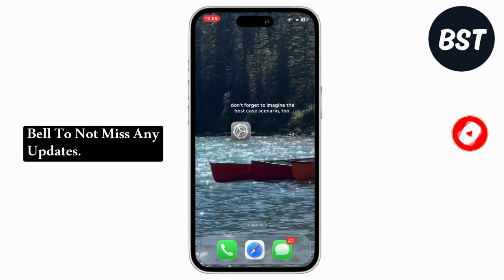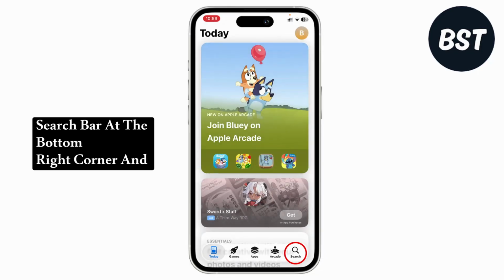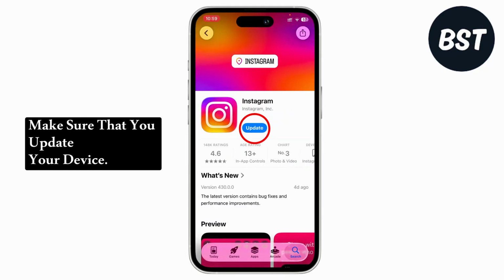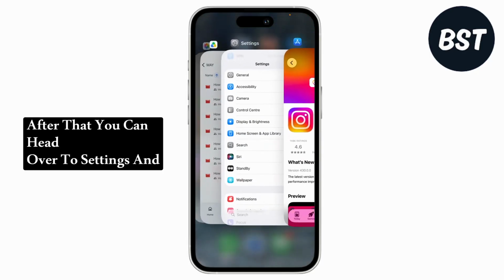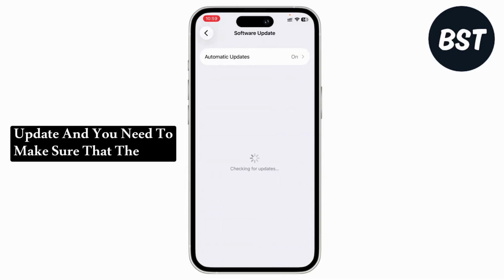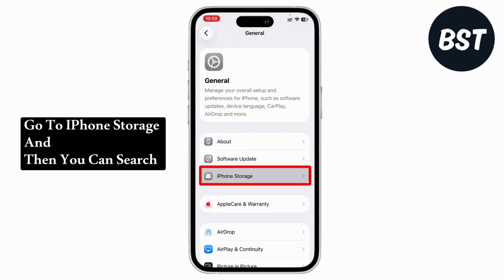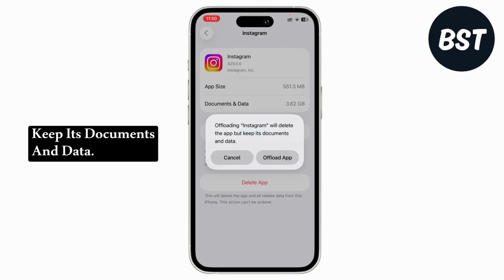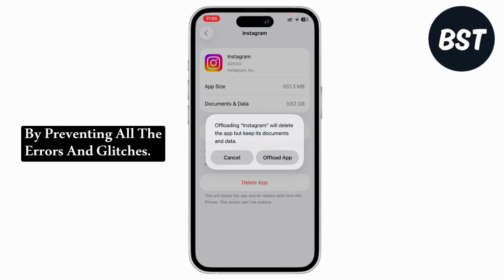How To Fix Instagram Reel Is Unavailable Problem ?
Hello Guys,

How To Fix Instagram Reel Is Unavailable Problem ?: Welcome to our step-by-step guide on "How To Fix Instagram Reel Is Unavailable Problem!" If you are trying to watch or open Instagram Reels but getting an “Reel is unavailable” error, this video is for you. In this tutorial, we’ll show you how to fix Instagram Reel is unavailable problem, why Reels are not loading, and how to solve Instagram video errors on Android and iPhone. These simple troubleshooting methods will help you restore Reels quickly and get Instagram working smoothly again.

In this video, we will show:
How to fix Instagram Reel is unavailable error
How to solve Instagram Reels not loading issue
How to clear Instagram cache to fix Reels problem
How to update Instagram to fix video errors
How to check internet issues for Instagram Reels

What you'll learn:
Why does Instagram show “Reel is unavailable”?
How do I fix Instagram Reels not working?
How to restore missing or unavailable Reels on Instagram?
How to fix Instagram video playback errors?
How to make Instagram Reels load again properly?